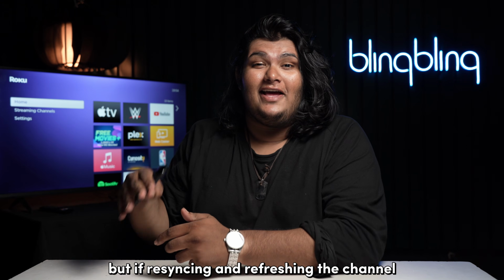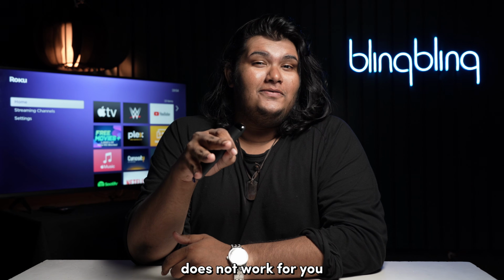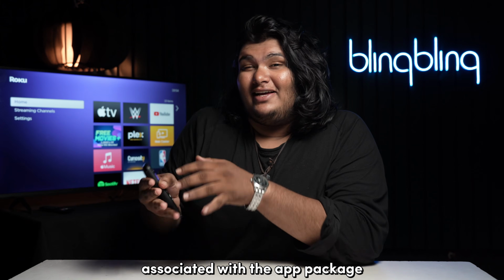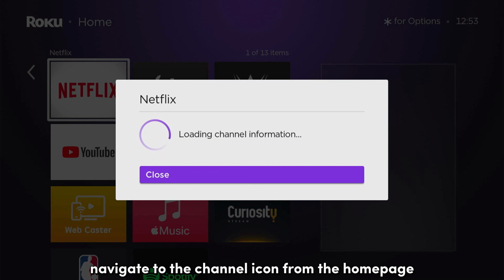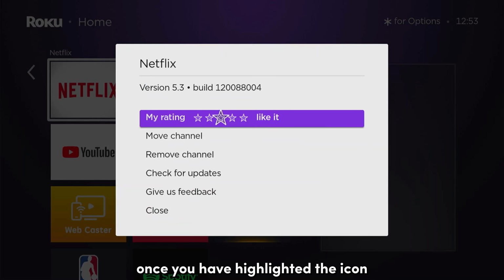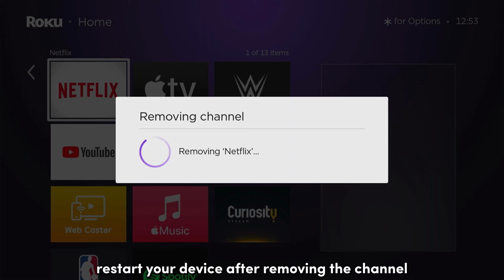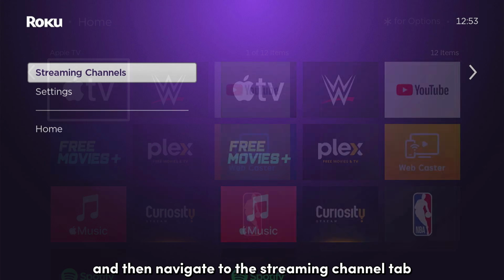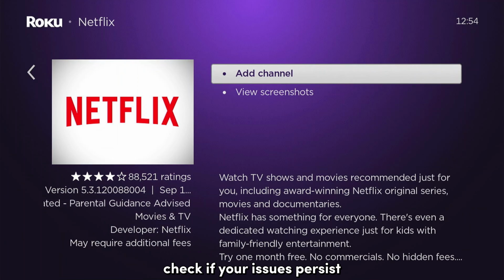Channels Not Working On Roku: How to Fix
Are you frustrated with channels not working on your Roku device? Do you want to know how to fix this common issue in simple steps? If yes, then this video is for you!

In this video, I will show you how to troubleshoot and resolve channel issues on your Roku, such as:

00:24 Signing out, removing, and reinstalling the channel on Roku
01:38 Checking the network status and switching the network band
02:58 Power cycling the router
03:43 Reset the Roku device

By following these tips, you can enjoy your favorite Roku channels without any hassle. You will also learn how to prevent channel issues from happening again.

So, what are you waiting for? Watch this video now and get your Roku channels working again!